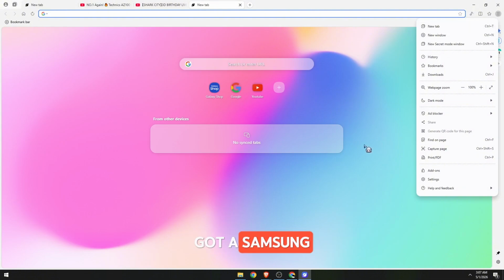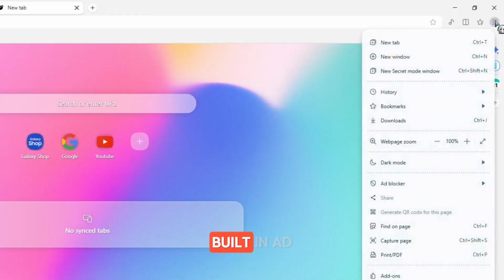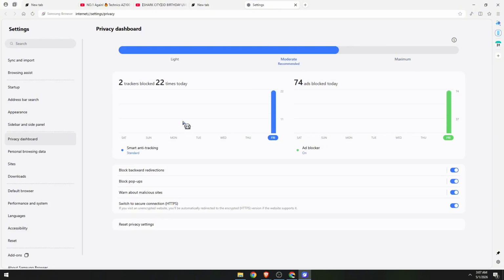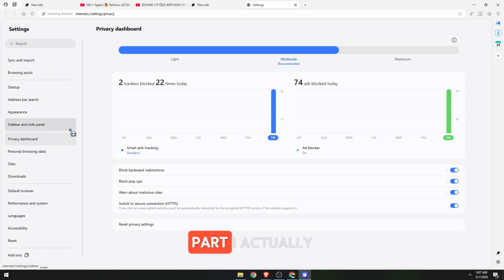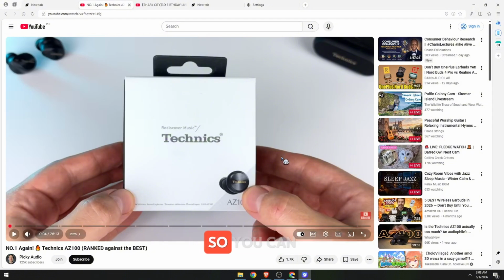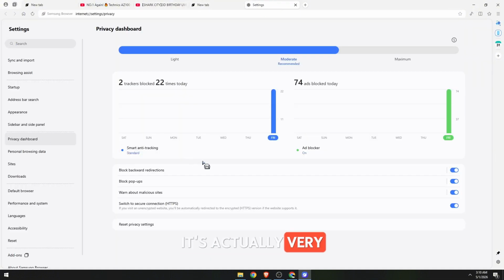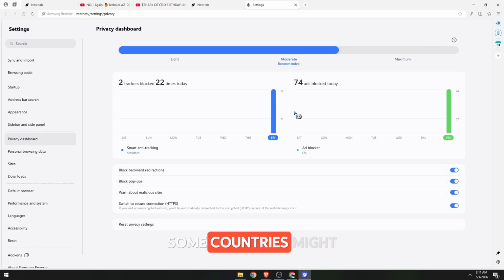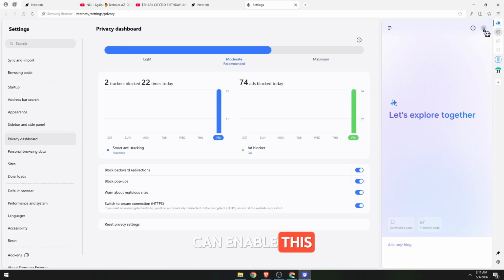How Samsung Internet Browser Does What Google Chrome Can’t (And How to Use It) in 2026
How Samsung Internet Browser Beats Google Chrome (Features & Guide) in 2026

Mobile browsing experiences can vary significantly depending on the features and optimizations offered by different apps, especially when comparing Samsung Internet with Google Chrome. Some browsers provide unique capabilities such as enhanced privacy controls, advanced customization, and built-in tools that go beyond standard browsing functionality. These differences can influence how users interact with websites and manage their online activities.

This topic highlights how alternative browsers introduce distinct features that may not be available in more widely used options. As mobile browsing continues to evolve, users benefit from understanding how different platforms approach performance, security, and usability. Exploring these variations helps users make informed choices and take full advantage of the tools available for a more efficient and personalized browsing experience.